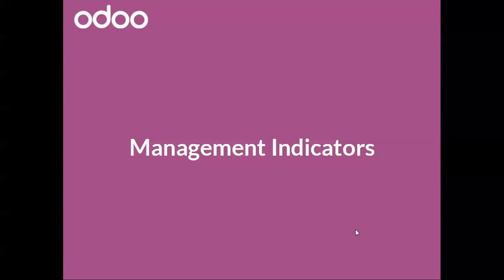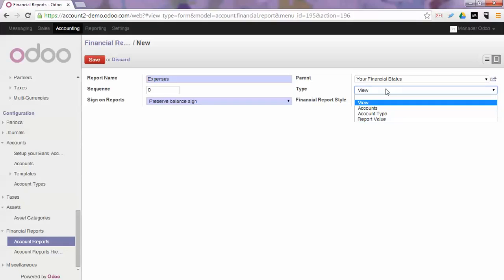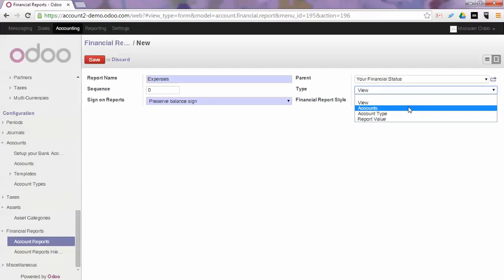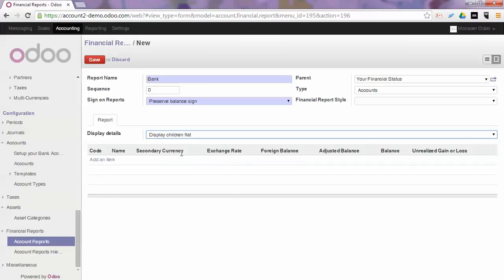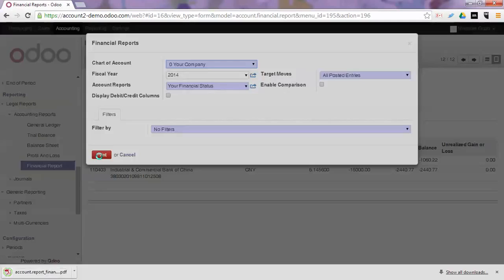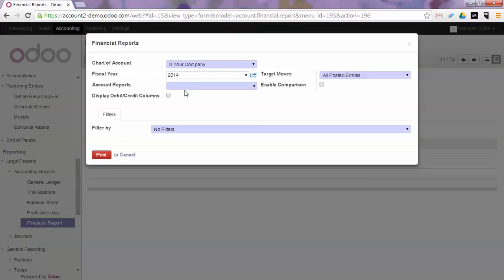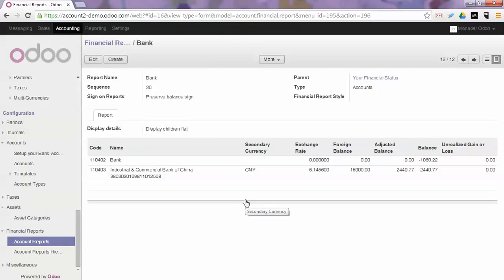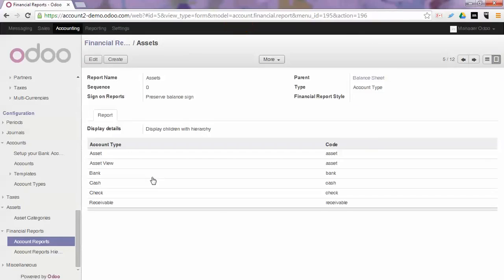Accounting - Create your own Management Indicators in Odoo